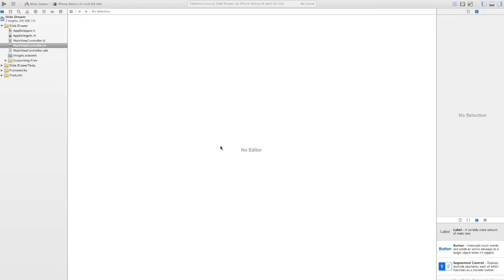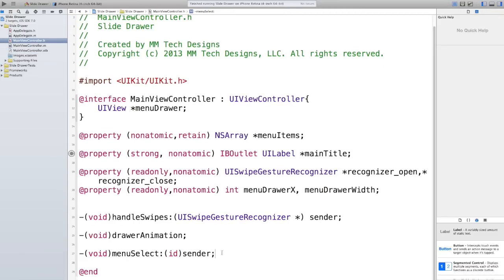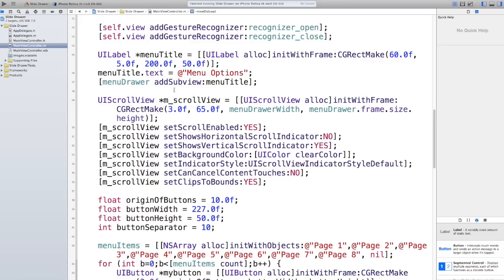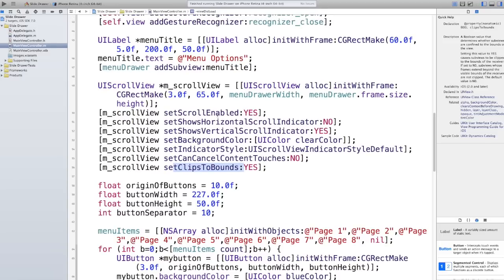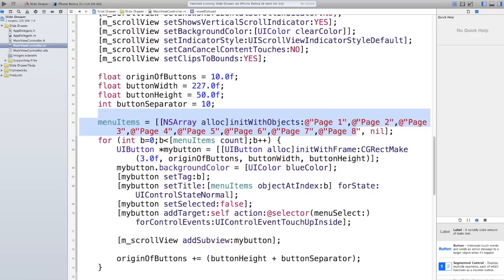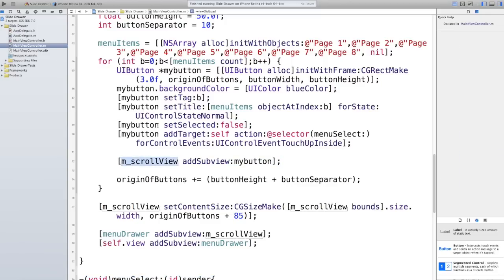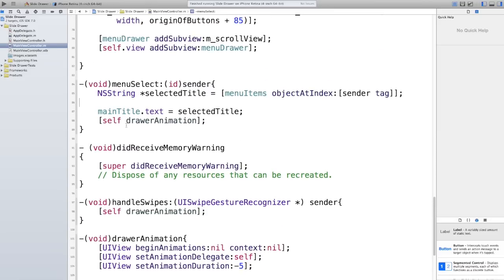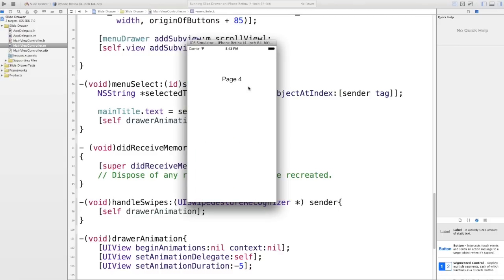Slide Navigation Drawer Part 2 IOS7 Xcode 5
This video is about slide navigation drawer part 2 IOS7 Xcode 5